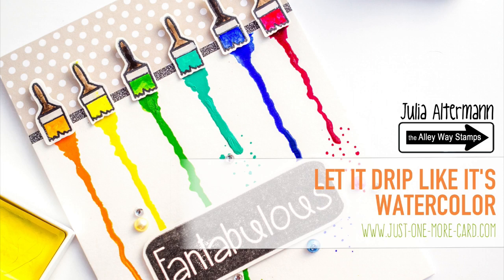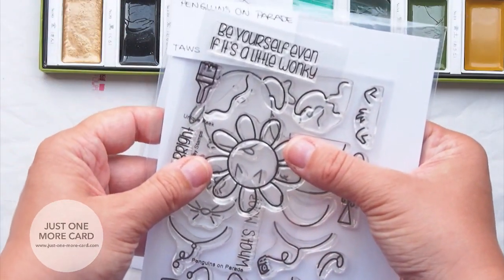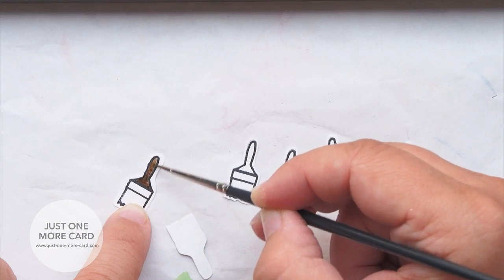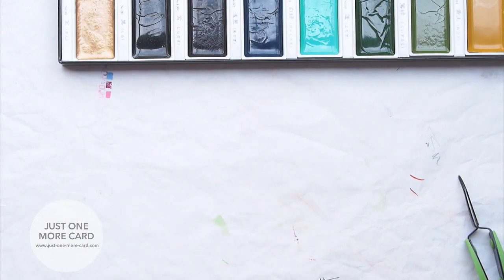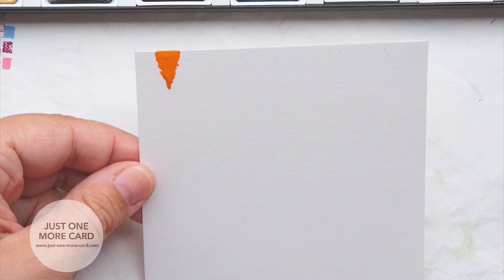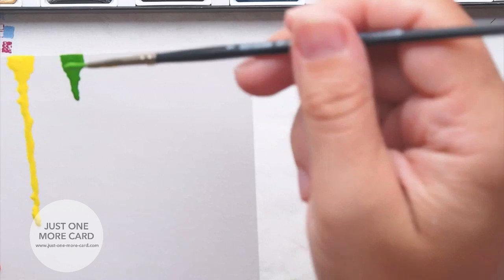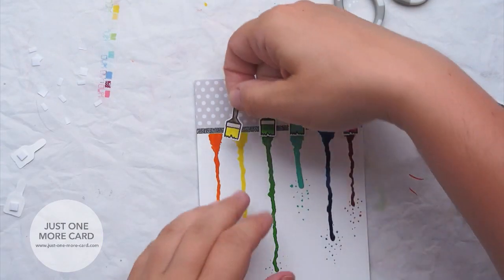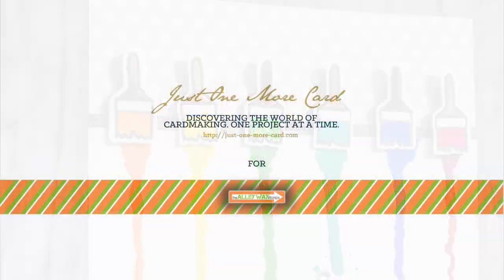Let It Drip Like Its Watercolor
Having some watercolor fun with The Alley Way Stamps and my Kuretake Colors. Expand for full supply list:

• Kuretake Gansai Tambi 36 Color Set Japanese Traditional Solid Water Colours for Professional Artists  ——
• Scotch CAT 085 Advanced Tape Glider with 2 Rolls of 1/4-Inch by 36-Yard Acid Free Tape,Cure Pink  ——